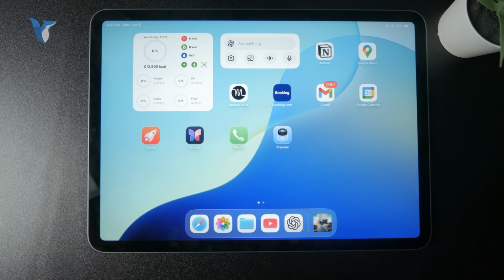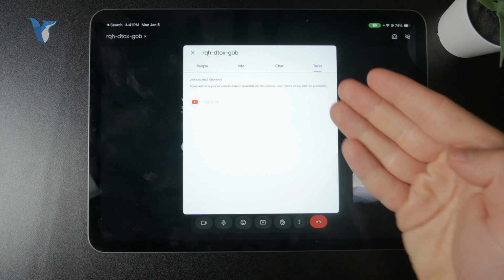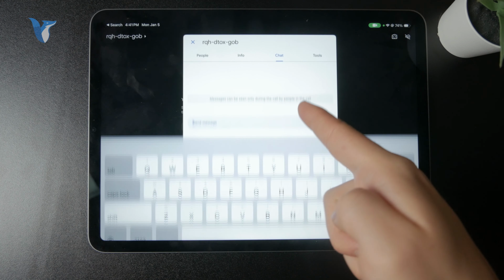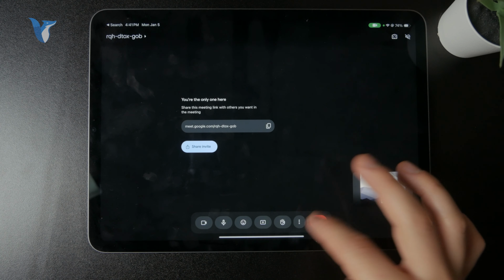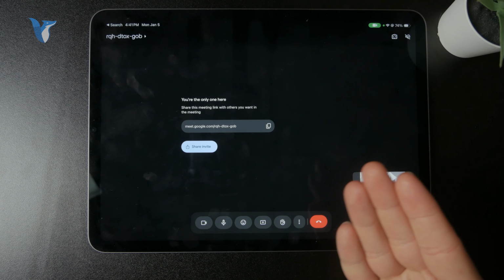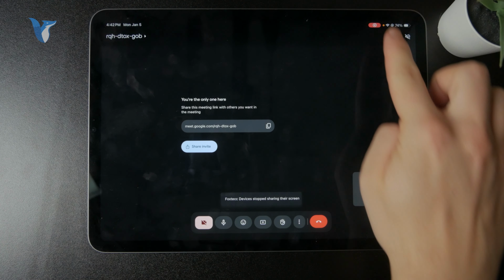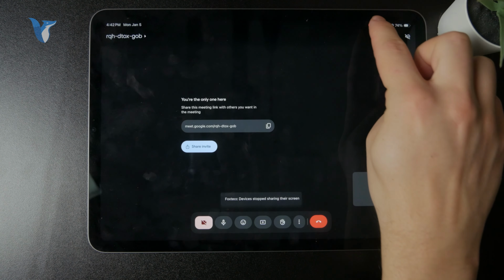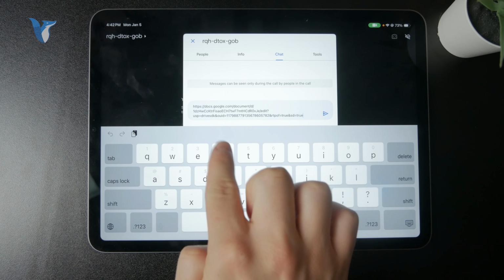How to Share Word on Google Meet Materials on iPad (tutorial)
Want to share a Word document during a Google Meet call on your iPad? In this video, I show you how to present Word files using screen sharing and Google Meet tools step by step.